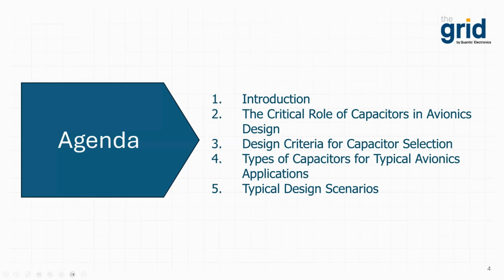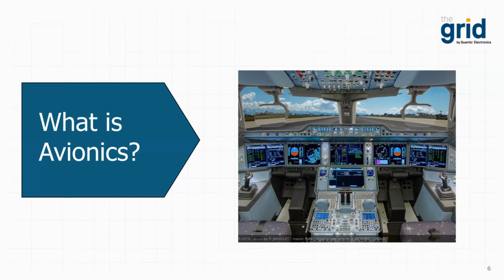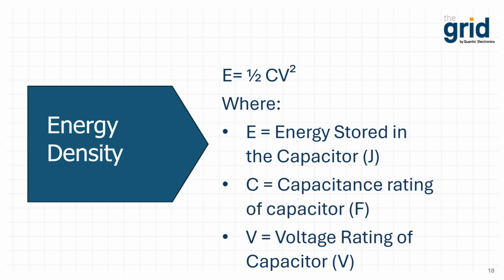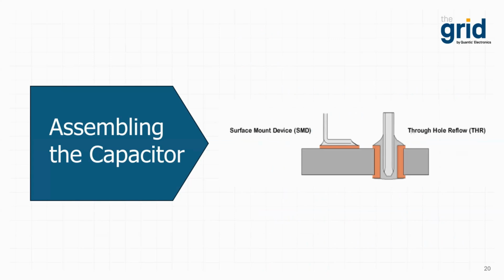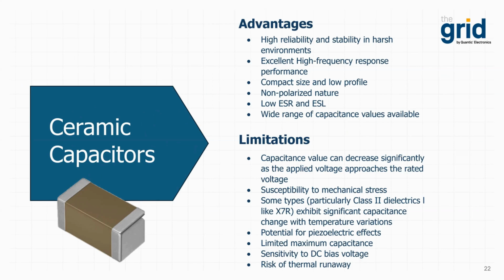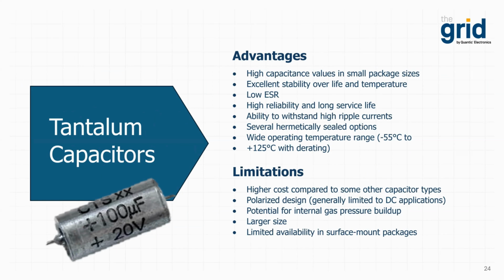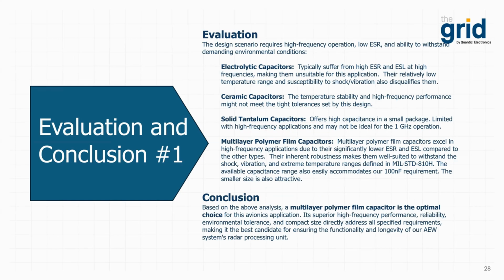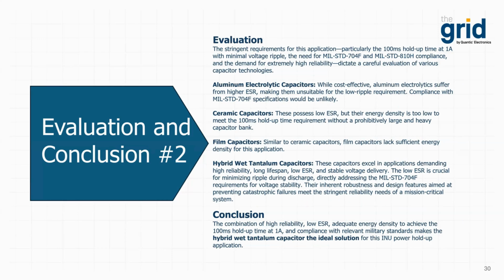The Grid | Avionics Amplified: Unlocking the Potential of Precision Capacitor Design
From radar systems to uninterrupted flight operations, capacitors play a vital role in ensuring the reliability and performance of modern aircraft. These tiny components are essential for a wide range of avionics applications, including:

-Radar Transmit/Receive Modules: Capacitors help filter out noise and improve signal clarity, enabling radar systems to accurately detect and track objects.
-Avionics Power Supplies: Capacitors help smooth out voltage fluctuations, ensuring that avionics systems receive the power they need to operate properly.
-Signal Processing: Capacitors are used to filter out unwanted signals and improve the quality of data transmitted and received by avionics systems.

Don’t Let Suboptimal Component Choices Ground Your Designs

The performance of your avionics systems depends on the quality and selection of the capacitors you use. Choosing the wrong type of capacitor can lead to reduced reliability, increased maintenance costs, and even system failure.

In this webinar, hear from @QuanticEvans about the essential criteria for selecting the optimal capacitors for avionics applications.